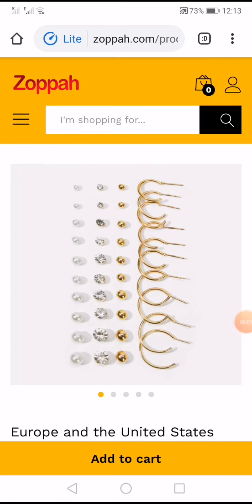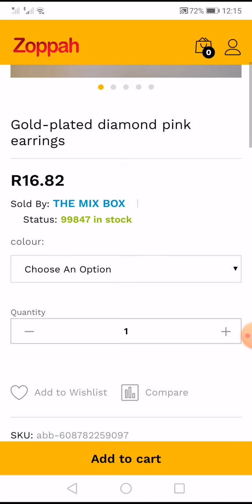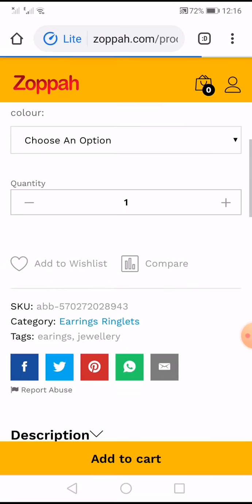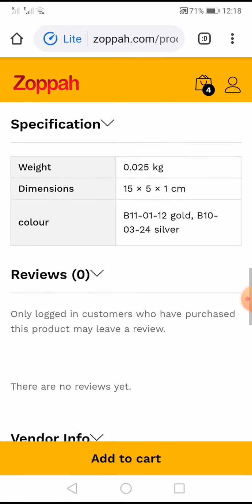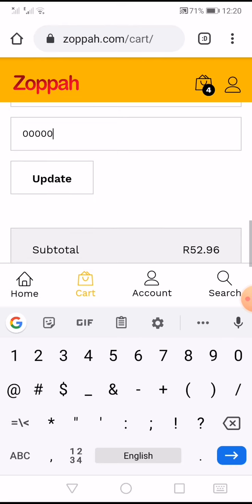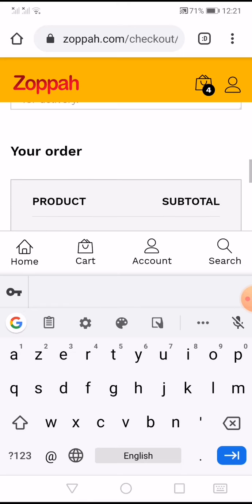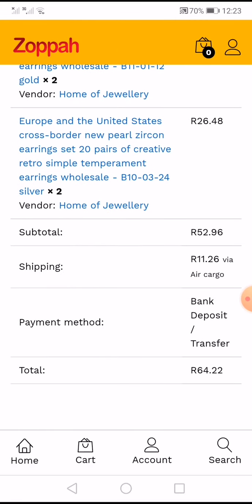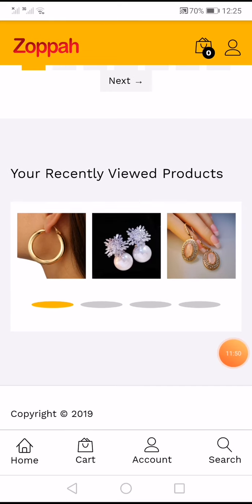Shopping on Zoppah